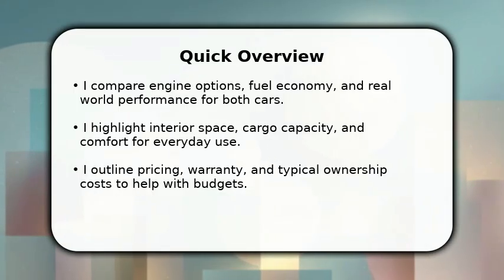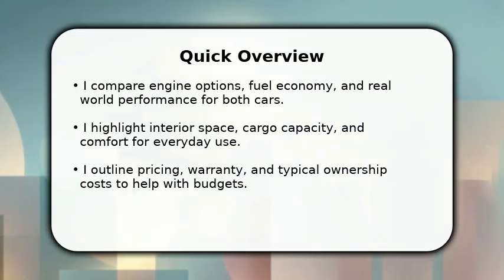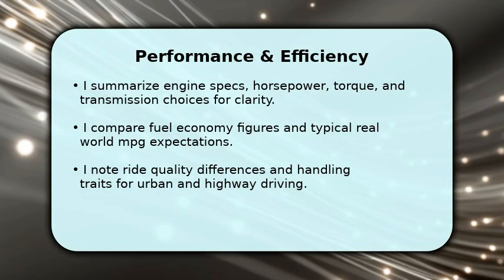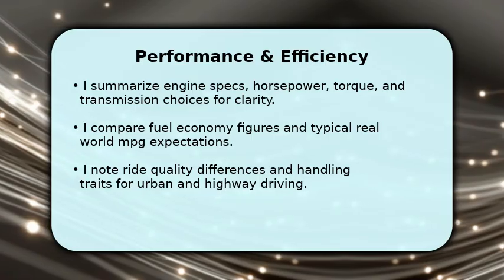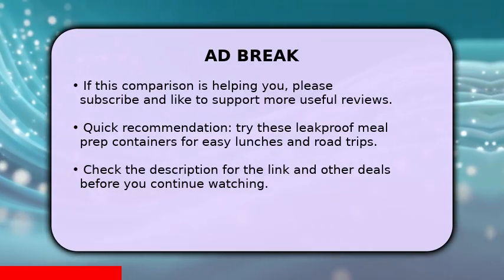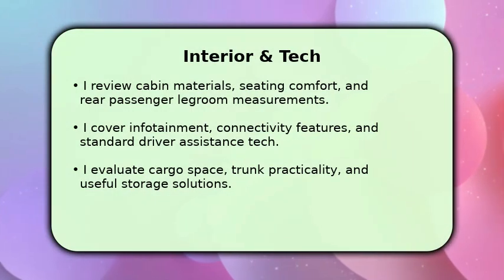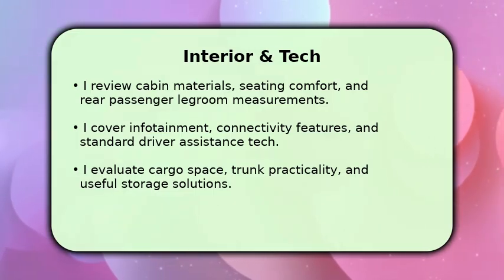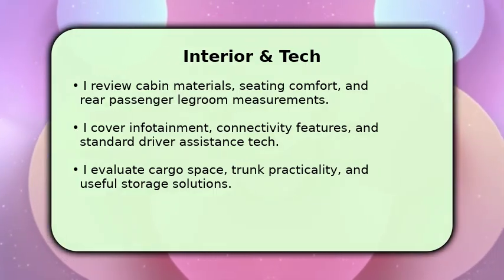Hyundai Accent 2025 vs Kia K3 - Full Comparison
Hyundai Accent 2025 vs Kia K3 - Full Comparison | 🍱 Make meal prep easy with these leakproof containers ▸

In this video, we'll be comparing the Hyundai Accent 2025 and the Kia K3. We'll take a closer look at their design, features, performance, fuel efficiency, safety ratings, and more. Whether you're in the market for a new car or just curious about these two models, this comparison will give you a comprehensive understanding of what each has to offer.

Hyundai Accent 2025 review, Kia K3 vs Hyundai Accent, Compact cars comparison, Hyundai Accent features, Kia K3 specs, Fuel efficient cars, Safety ratings of Hyundai Accent, Kia K3 price, Hyundai Accent vs Kia K3, 2025 car models